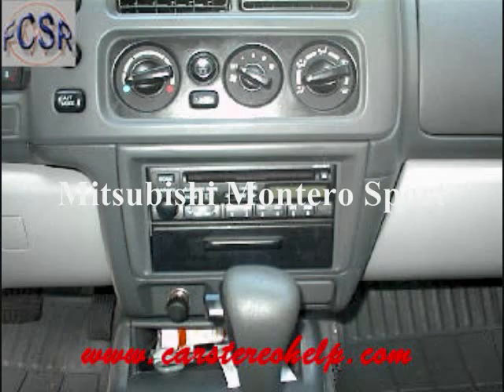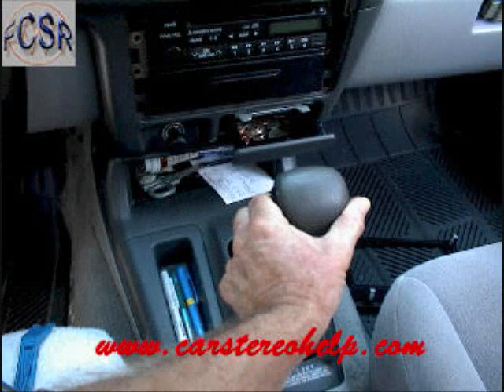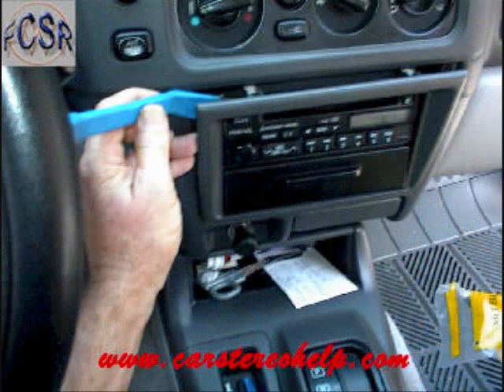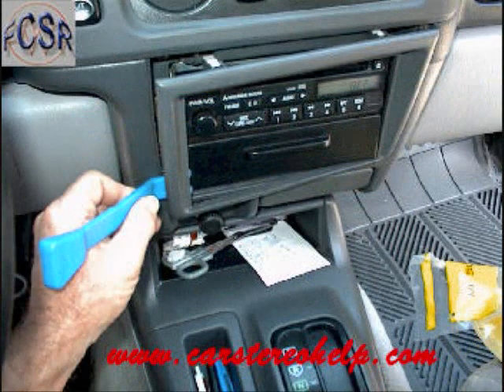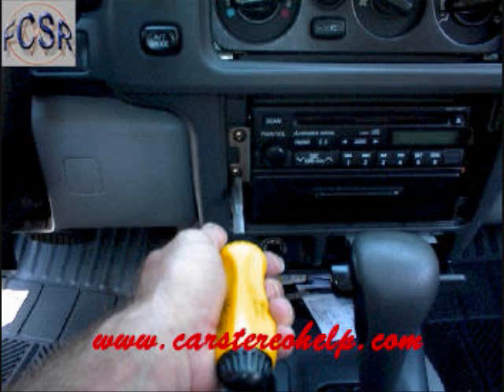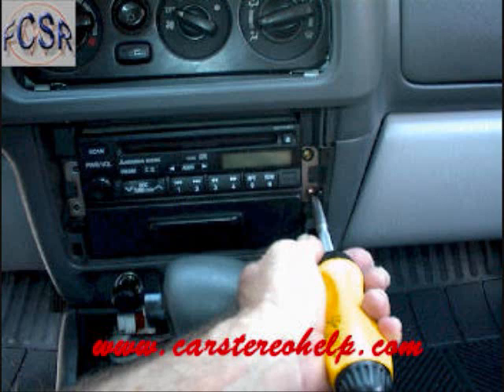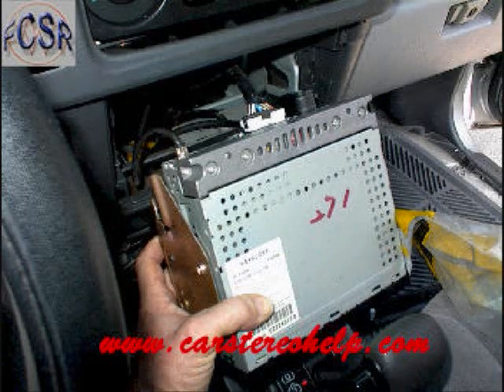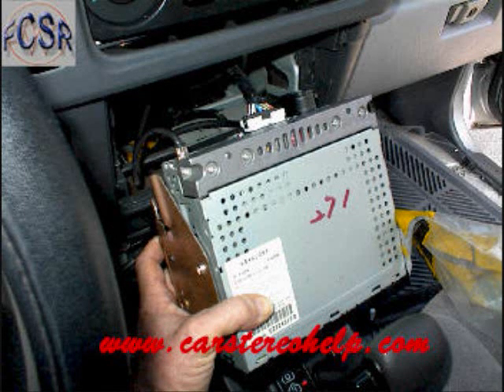Mitsubishi Montero Sport Car Stereo Removal = Car Stereo HELP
Mitsubishi Montero SPORT Car Audio, also see Montero car stereo removal, replacement and install - More Car Stereo, Speaker and Amplifier Help.